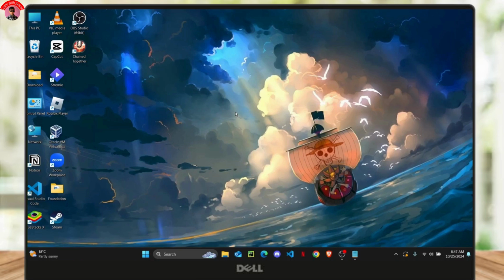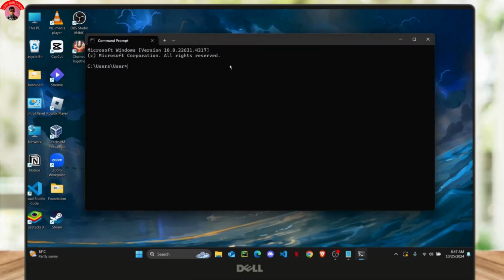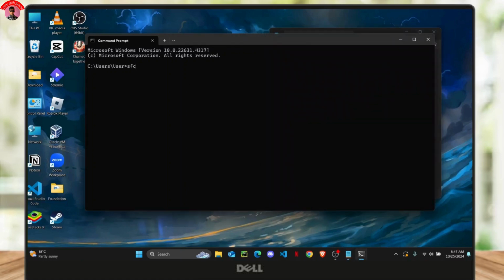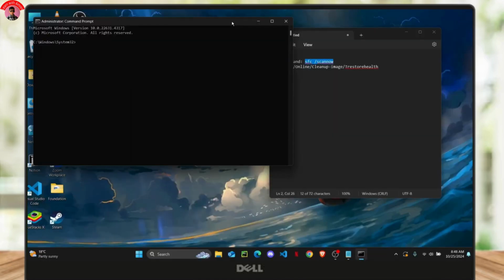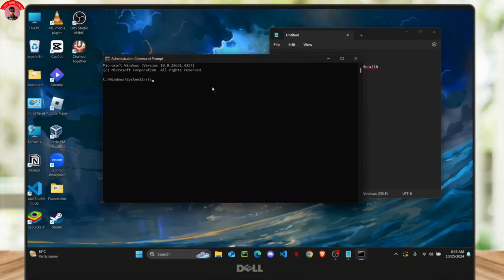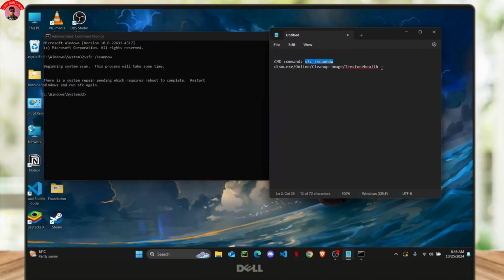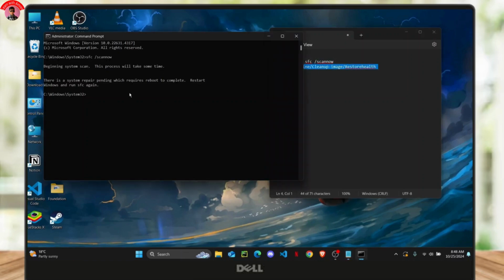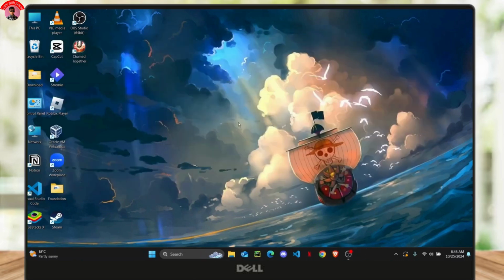How to Fix Run Time Error on Windows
Easy Steps on How to Fix Run Time Error on Windows.

Encountering a runtime error on Windows? This video will walk you through simple steps to resolve runtime errors and get your system back on track. Whether you're wondering, "How do I fix runtime errors on Windows?" or need a detailed guide on troubleshooting these errors, this tutorial has everything you need. Learn how to identify and fix the most common causes of runtime errors and keep your Windows system running smoothly. Watch now to see how to fix runtime errors on Windows with ease!

Timestamps:

00:00 How to Fix Run Time Error on Windows
00:10 Common Causes of Runtime Errors on Windows